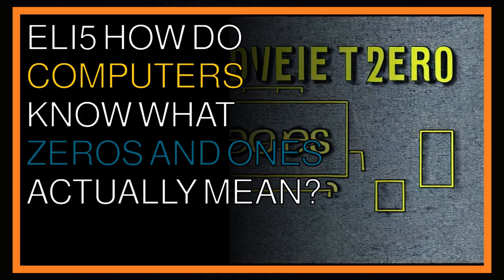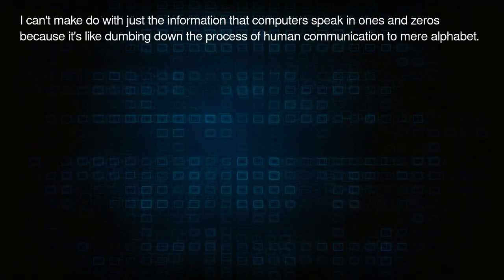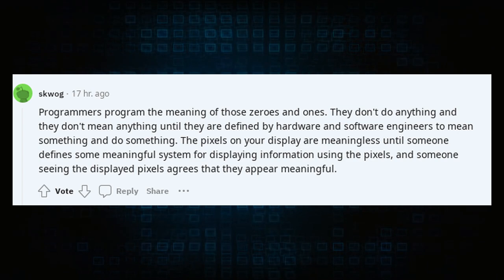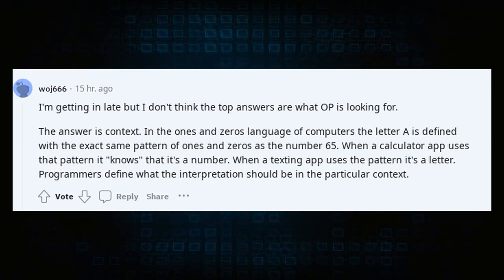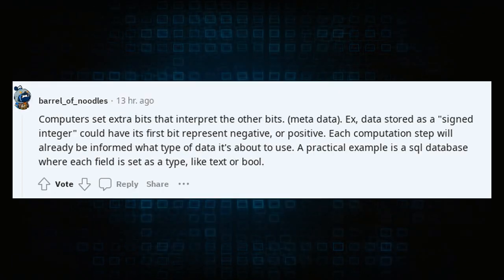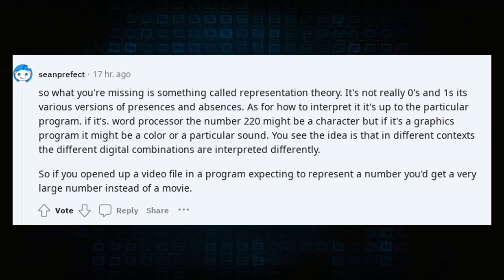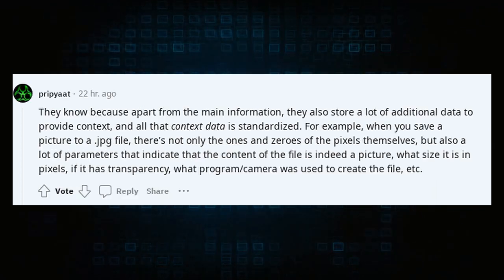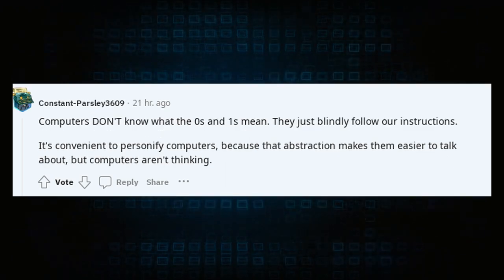How Things Work Reddit ELI5 How do computers KNOW what zeros and ones act ?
ELI5 How do computers KNOW what zeros and ones act

🌐 Topics we cover:

- How Things Work Podcast: In-depth discussions in podcast form.
- How Things Actually Work: Real-world examples and applications.
- Explain to Me Studios: A deeper dive into specific subjects.

Cheers!